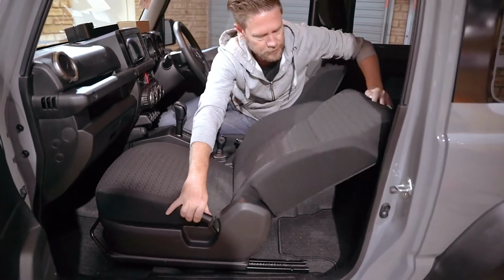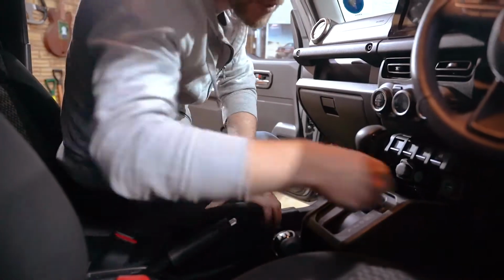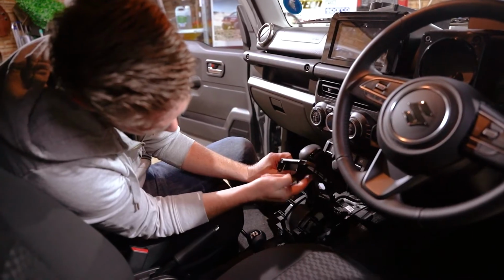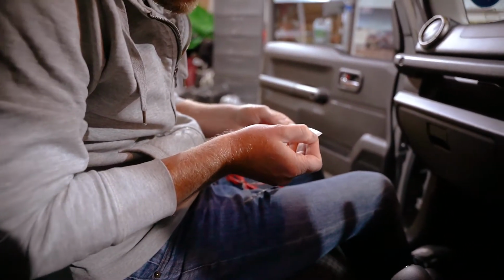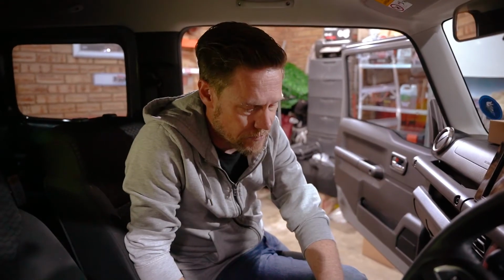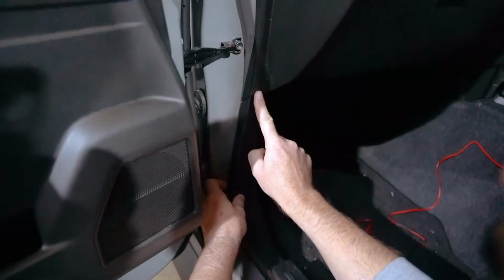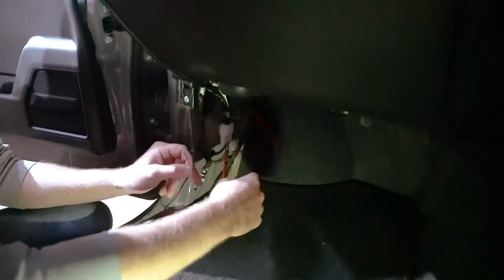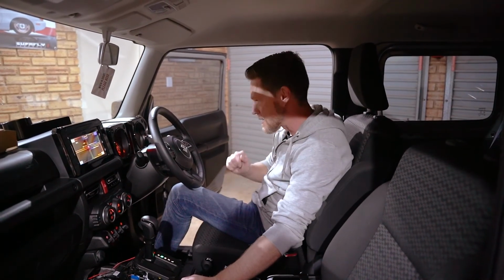Suzuki Jimny JB74 illuminated gear selector install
One of the design oversights in the JB74 Suzuki Jimny JB74 is the lack of gear selector illumination in the automatic models. This is quickly rectified with the installation of an LED strip, sourced

10mm socket and ratchet
Flat screwdriver
Wire stripper/side cutters